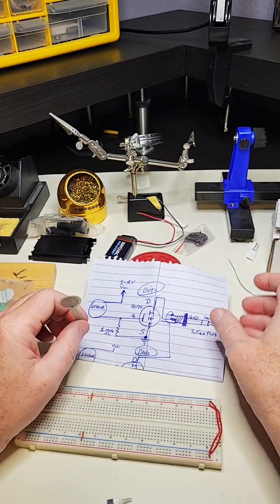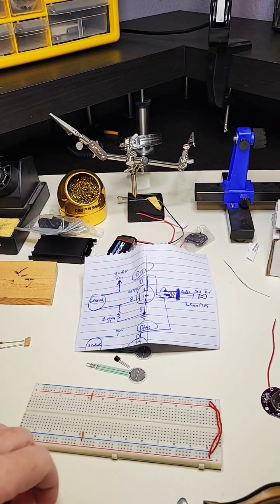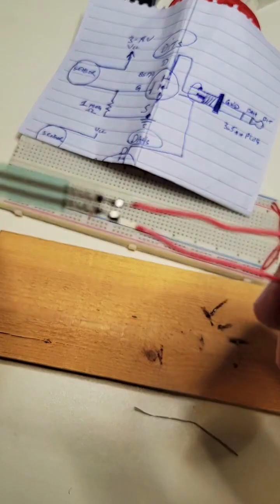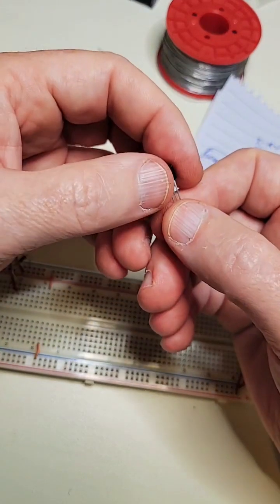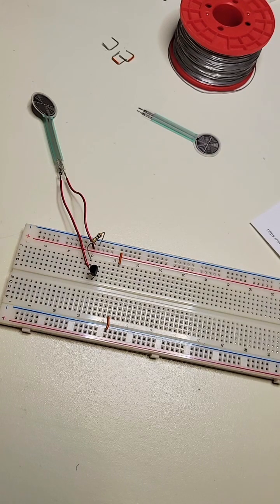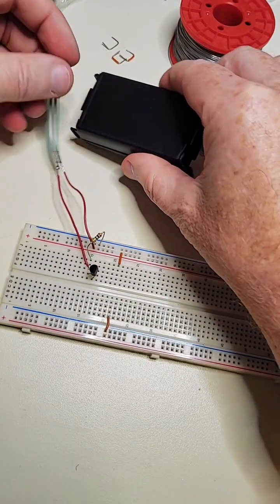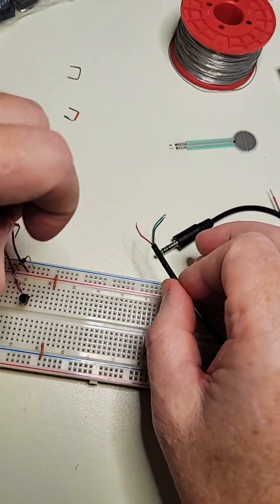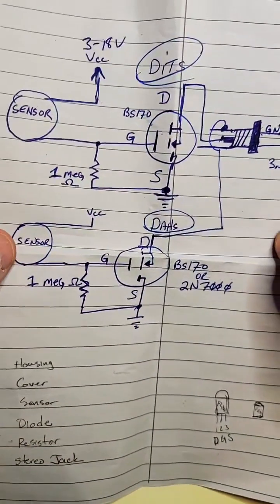1 Homebrew Build of a Force Touch Sensing Morse Code Paddle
Video #1 - After interviewing Tim Keen K5DEZ back in 2020, he suggested I homebrew a simple Morse code paddle from a design he came up with.  Tim's design was inspired by an article in QST Magazine by Art Heft K8CIT.  He posted information about the project on the Summits on the Air reflector, here:
This the first video of a series of livestreams sessions I did where I built this paddle.

Pressure sensor for the paddle
PCB Board (the one I use is discontinued)
Heat Shrink
Circuit Board Holder
The flux I use
Soldering Tip Cleaner
Helping Hands - board holder